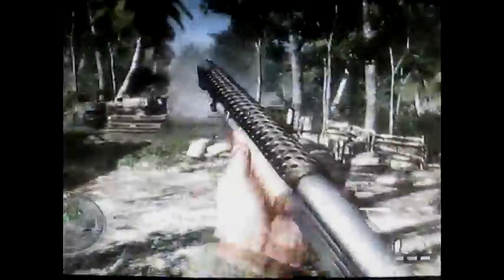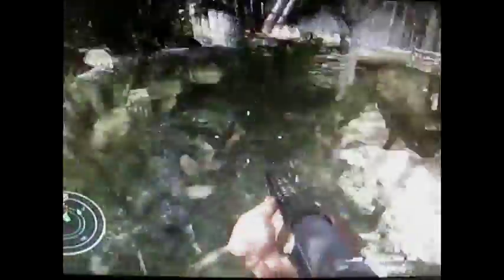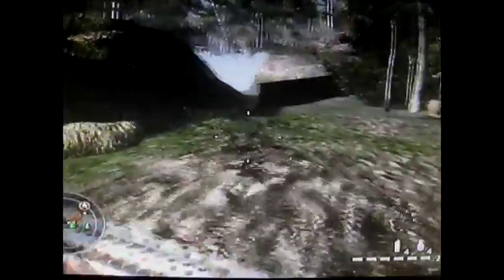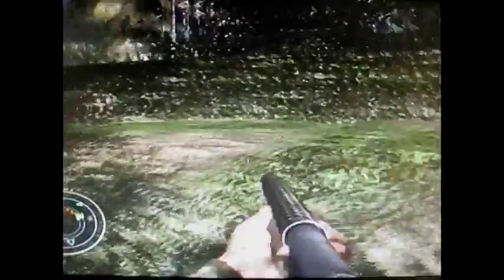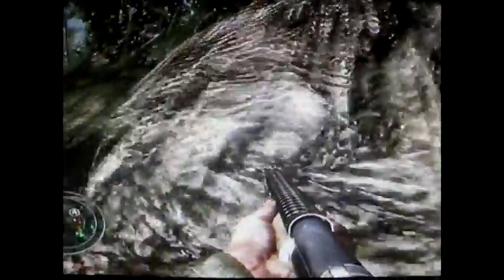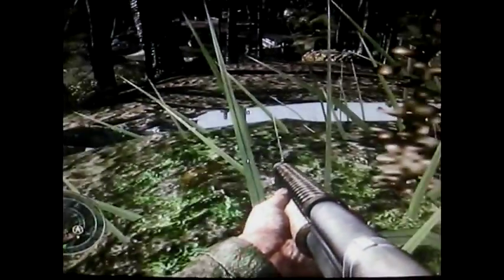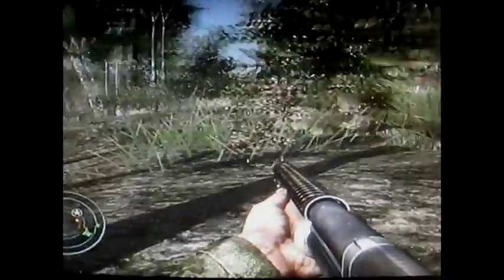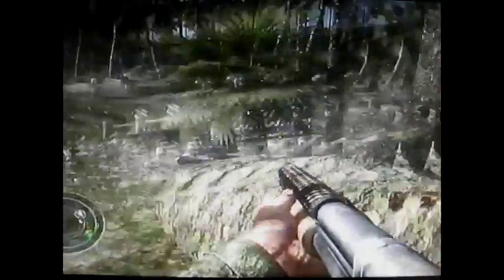COD 5 how to get out of the map on 'Relentless'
In this video I show you how to get out of the map on COD 5 on the campaign mission 'Relentless'. :)